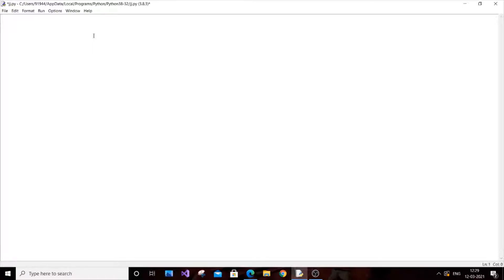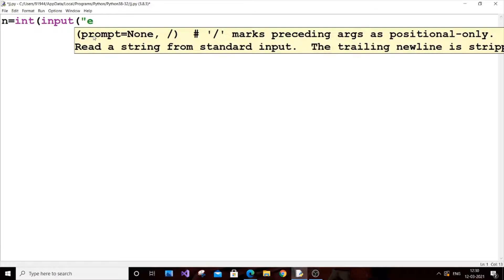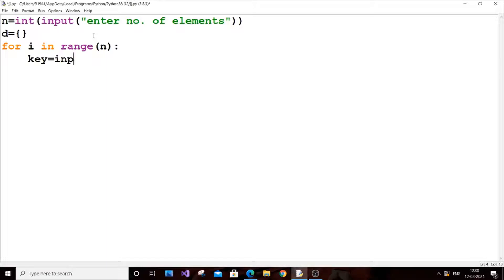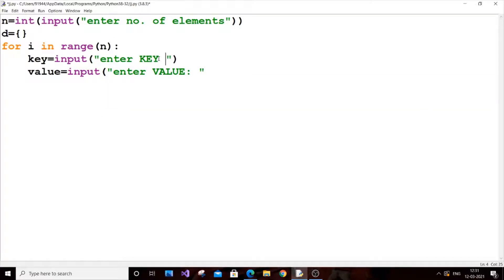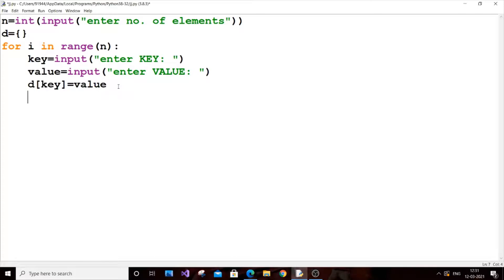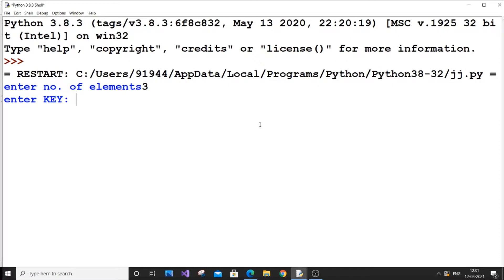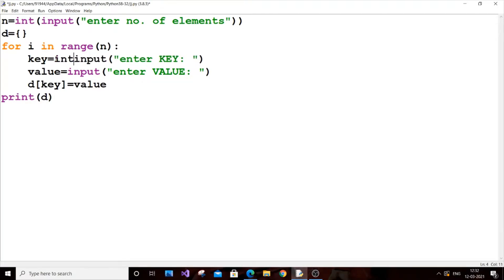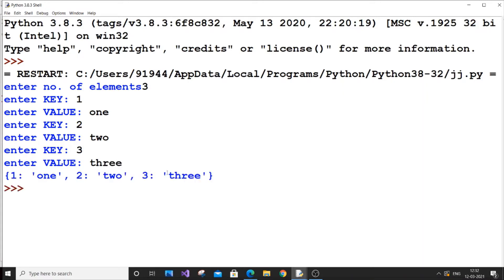Dictionary input from user in Python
How to get input values in dictionary from user in python is shown